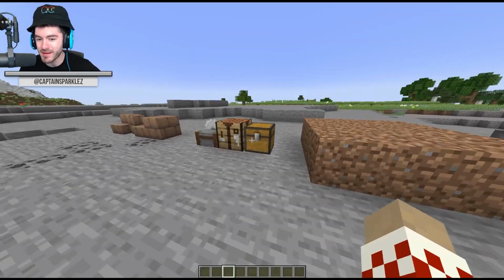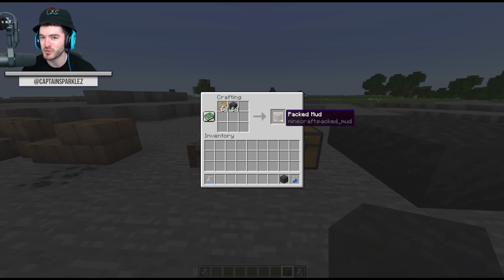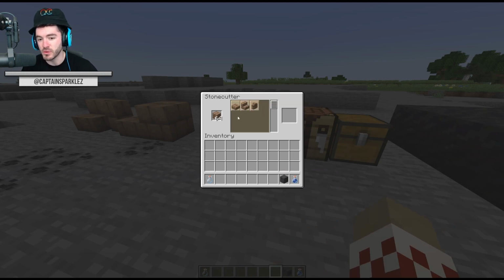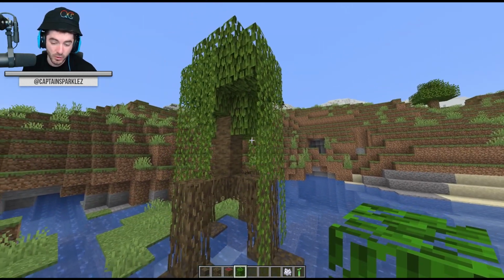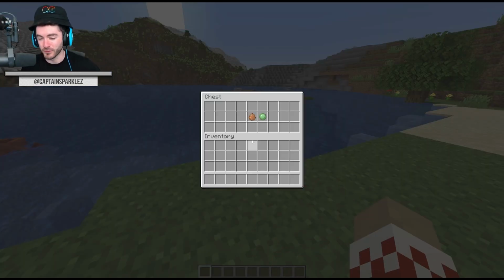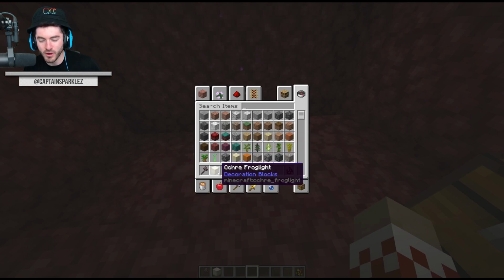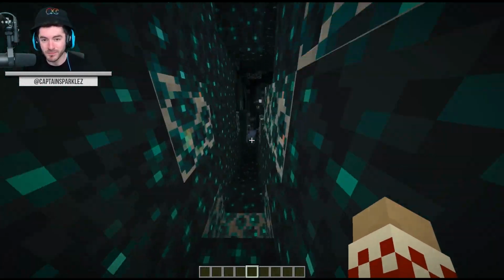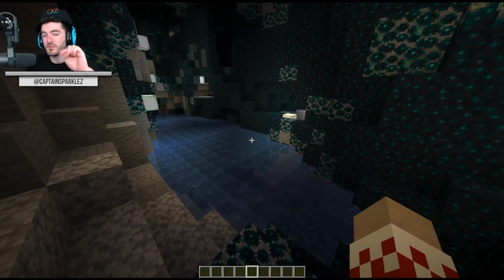Minecraft: Mud, Mangroves, And Much More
Frogs pooping lights.